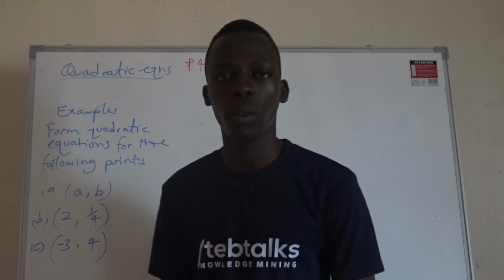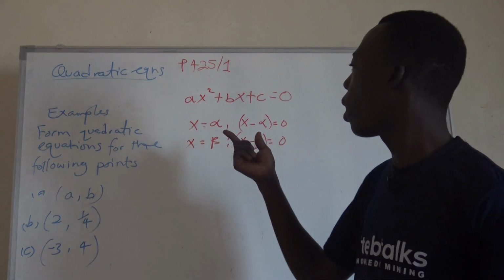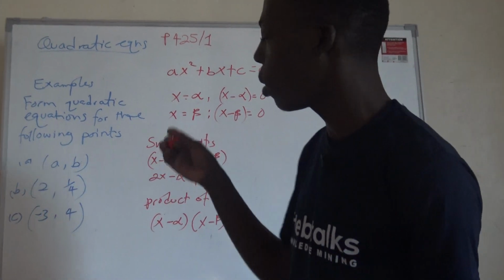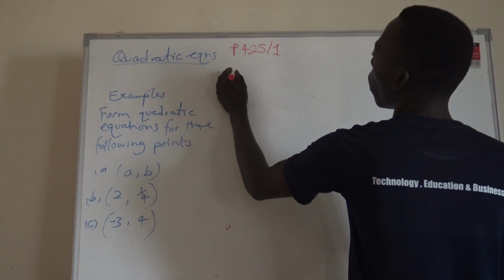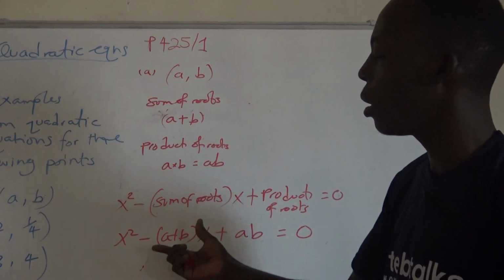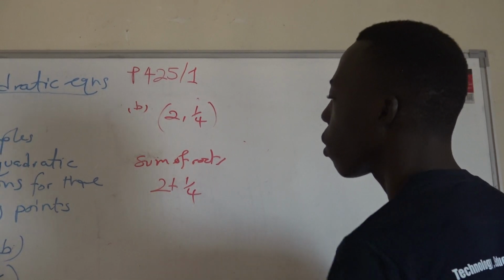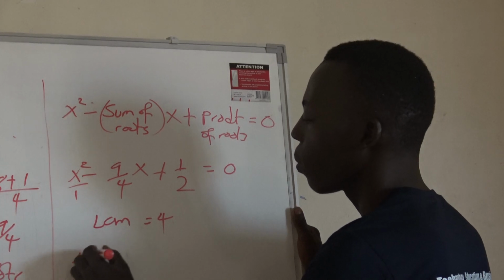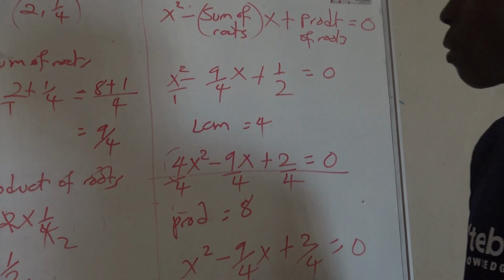Algebra quadratic equations 1 by tophan